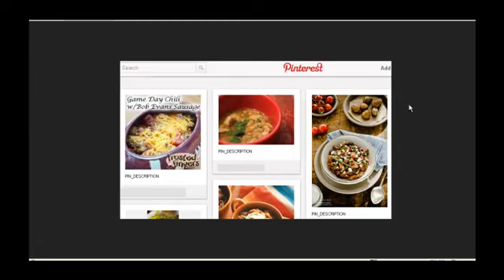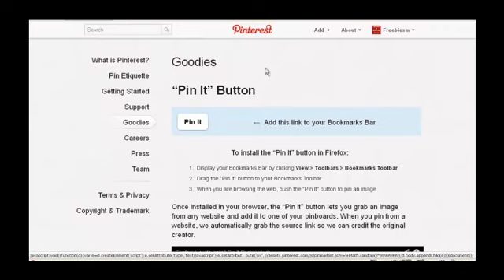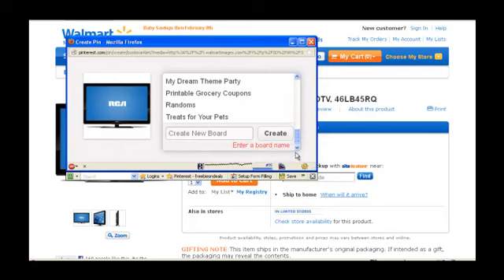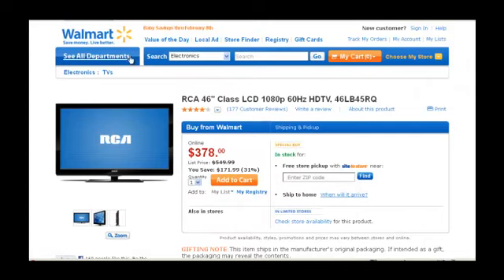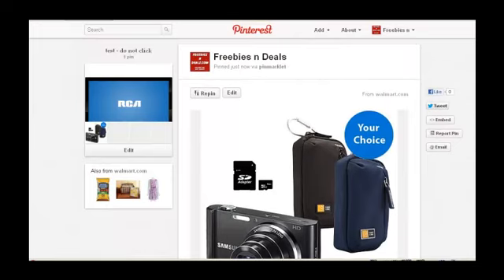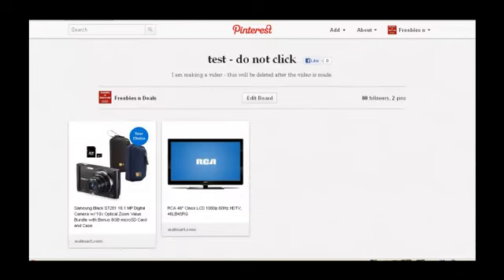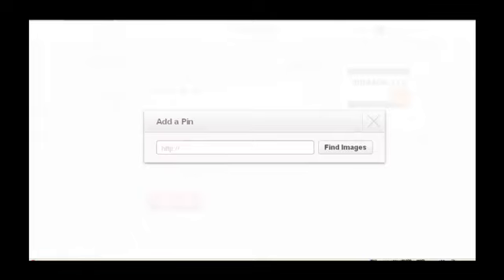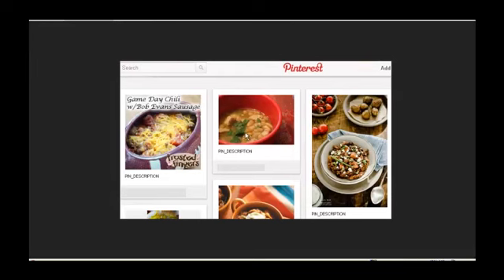Using the Pin It Button to Add Images on Pinterest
Learn how easy it is to add your own images to Pinterest using the Pin It button or by uploading them from your computer.